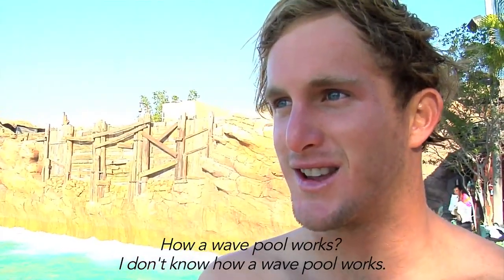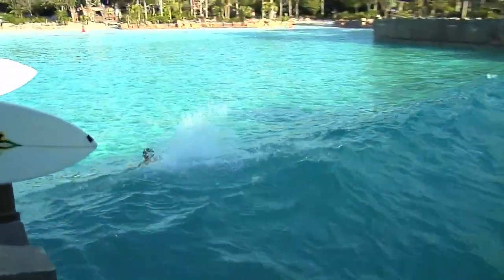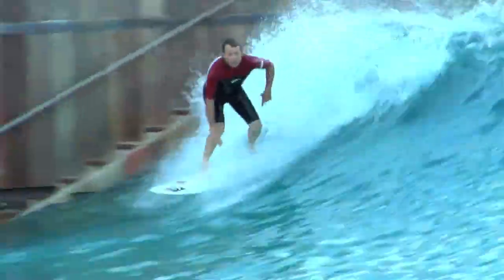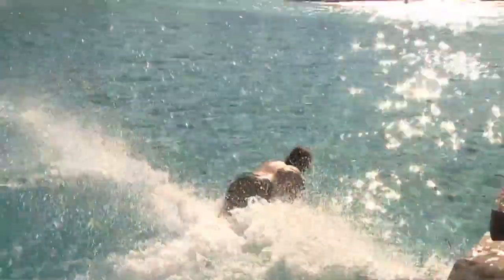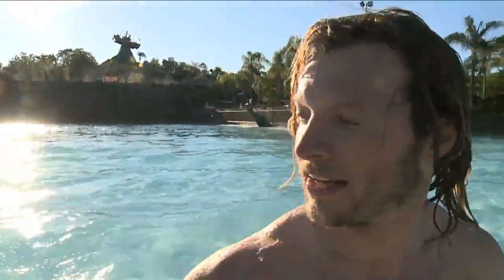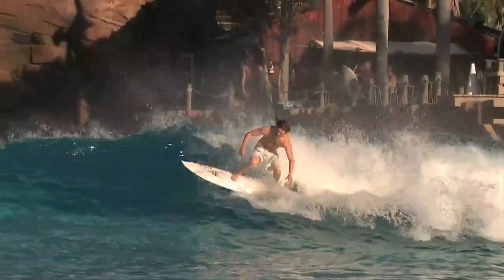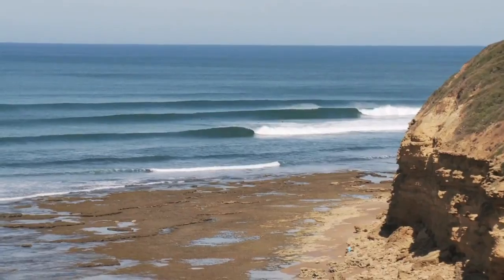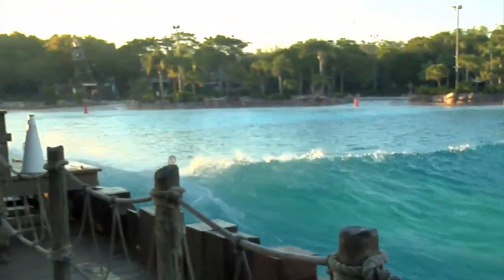Chris Cote & Brad Domke Surfing Disney World's Typhoon Lagoon Wave Pool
The Ultimate Resource for Surf Park, Wave Pool, and Artificial Wave Technology News.

Getting AWSM in the wave pool, Todd Richards tripped down to Florida for some fresh water surfing at Disney World's Typhoon Lagoon wave pool. With the help of friends -- TransWorld Surf's Chris Cote, Top 5 video star pro skimboarder Brad Domke, pro surfers Oliver Kurtz and Matt Kechele and pro snowboarders Mads Jonsson and JP Solberg -- Richards and gang rips the wave pool a new one before rolling through the rest of Disney World for some wacky relief.